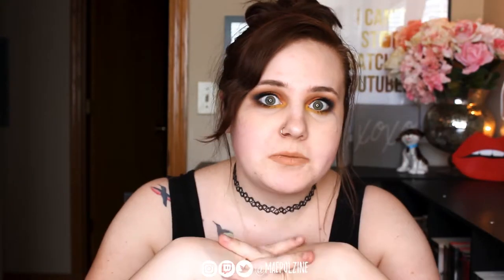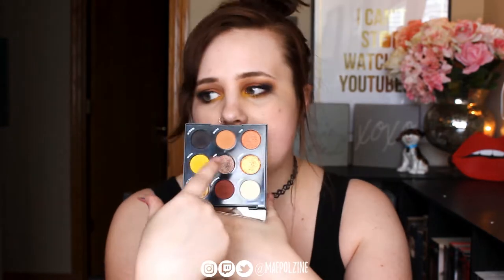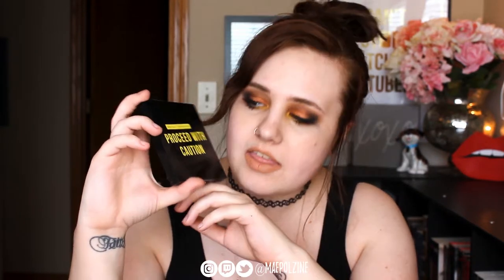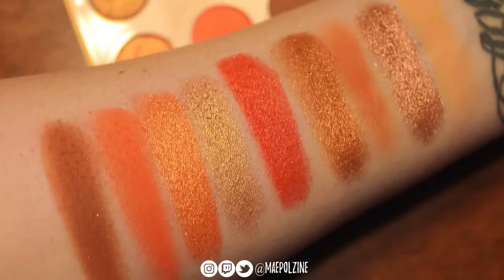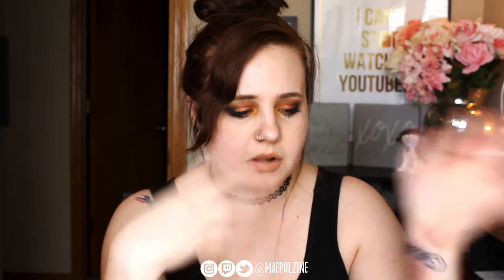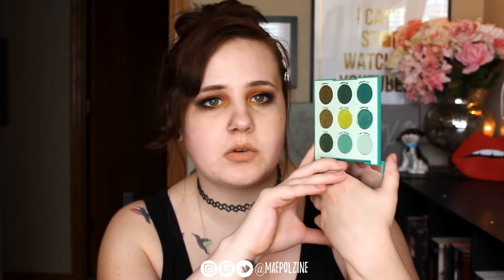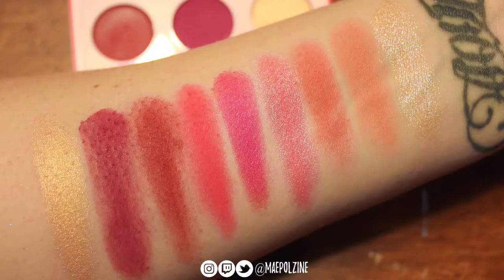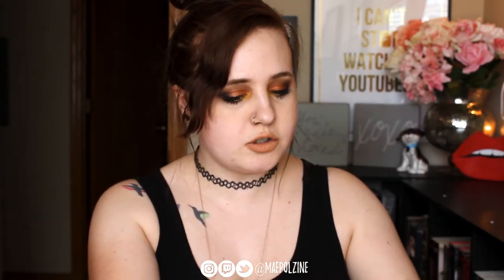Breaking Down Comparison of the 9-Pan ColourPop Palettes